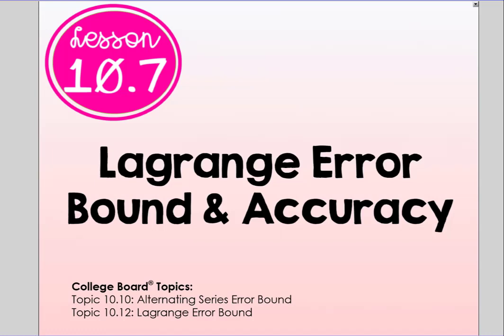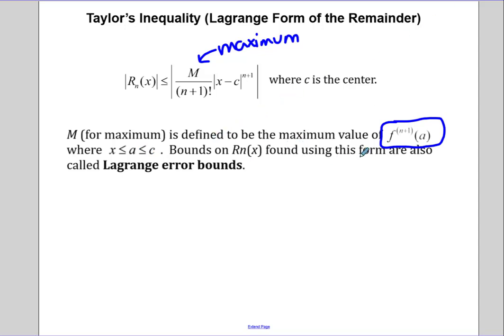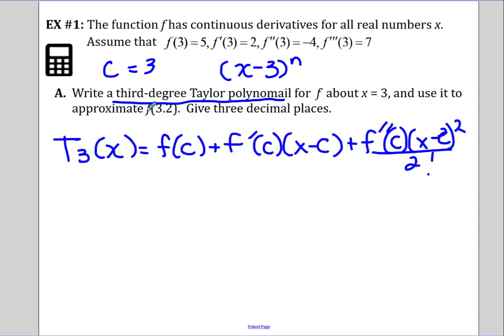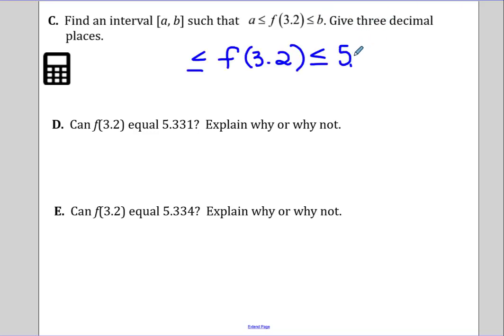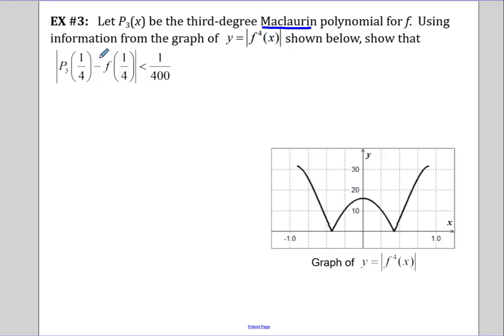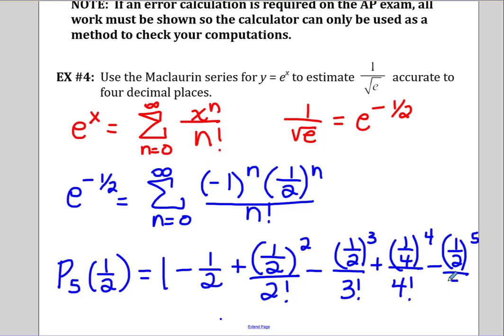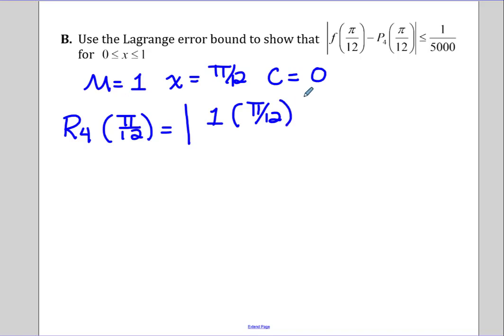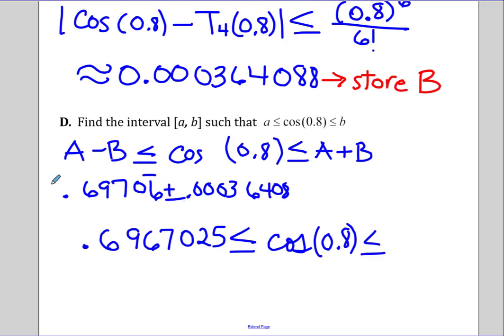10 7 Lesson Video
Your AP Calculus BC students will use Taylor polynomials to estimate values of functions, measure the accuracy and error bound.